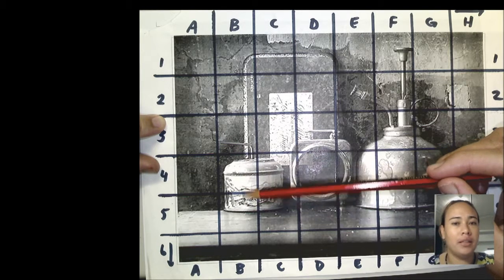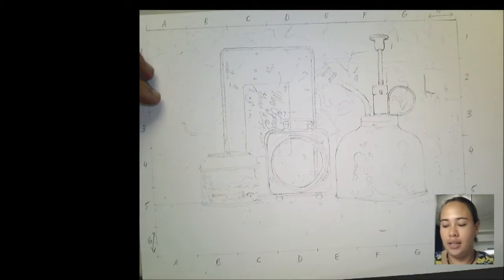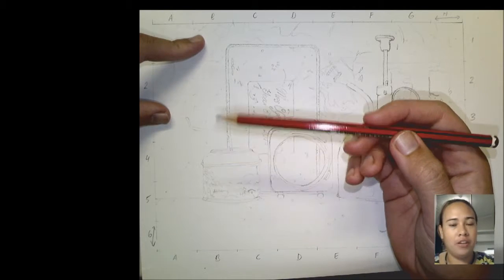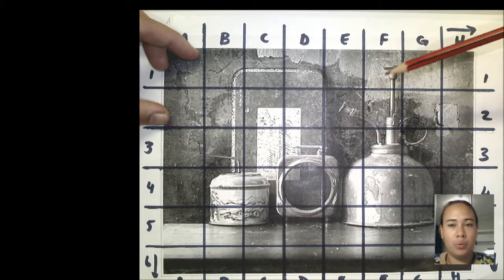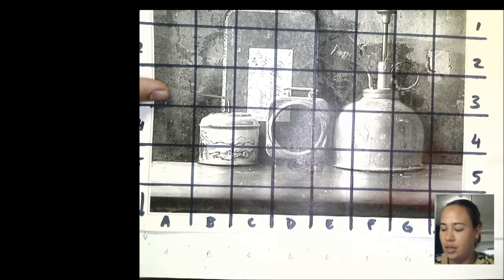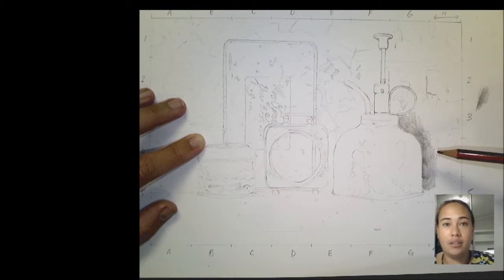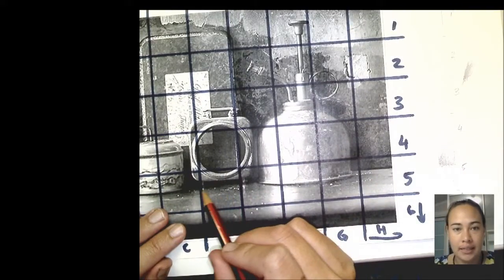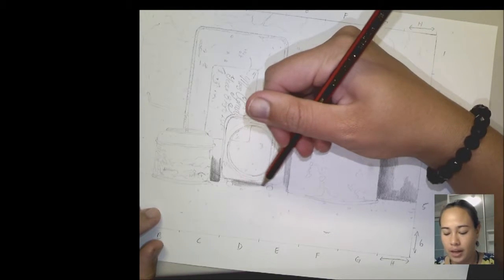Shading Still Life